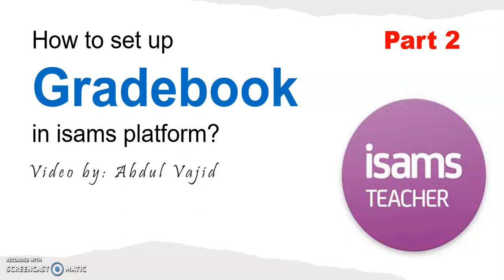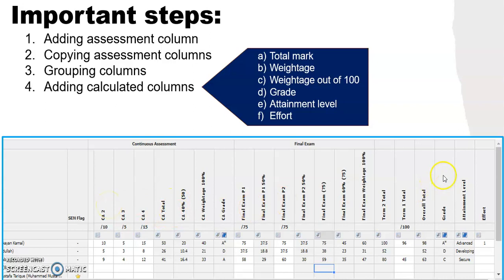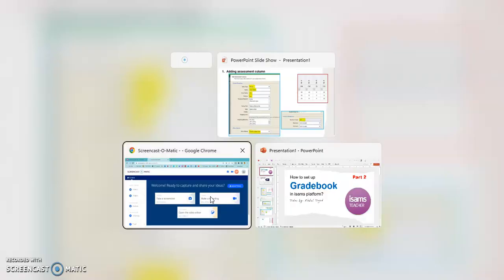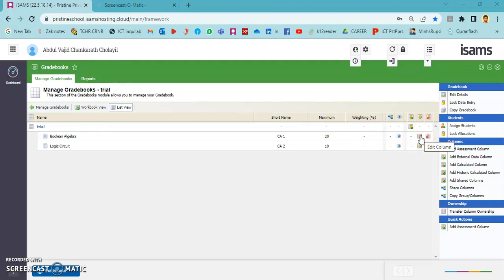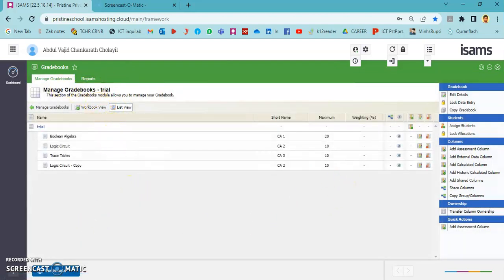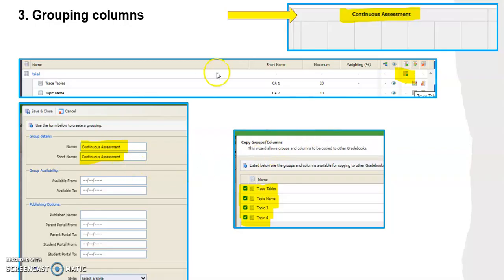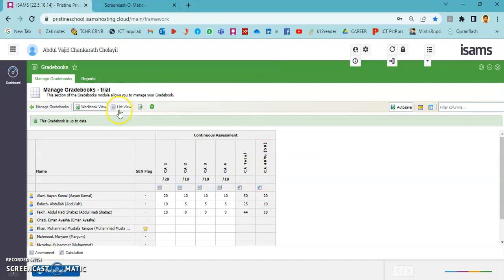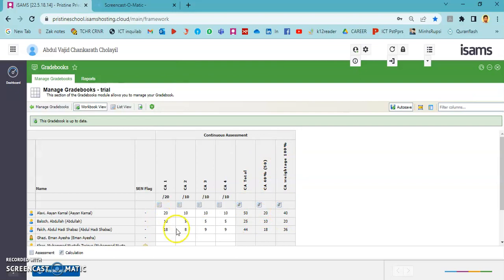Create a gradebook in isams platform - Part 2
Video tutorial explaining how to create a gradebook using isams.